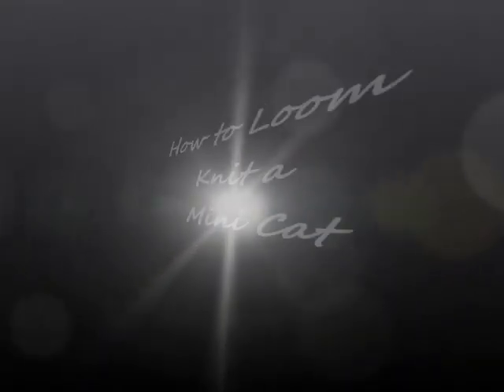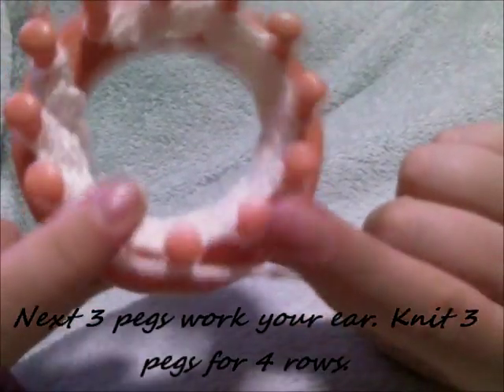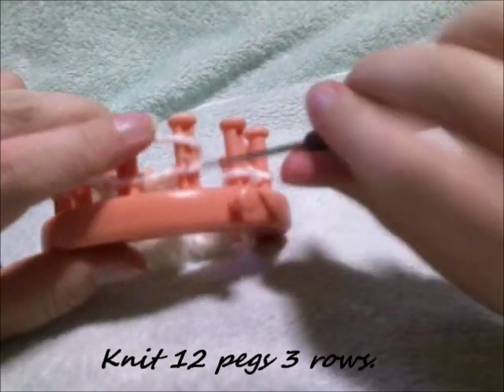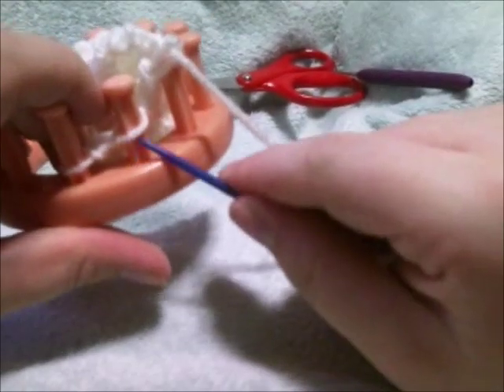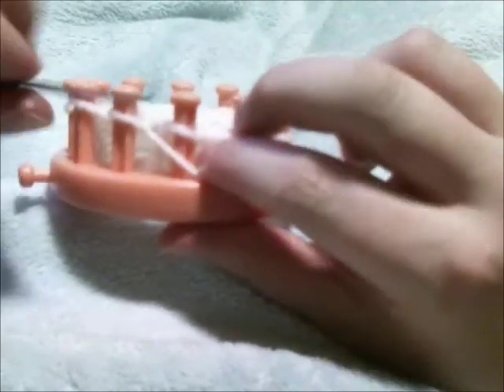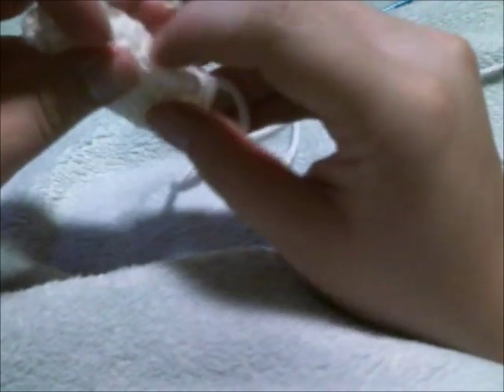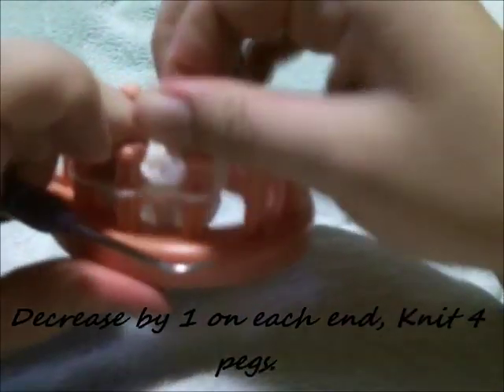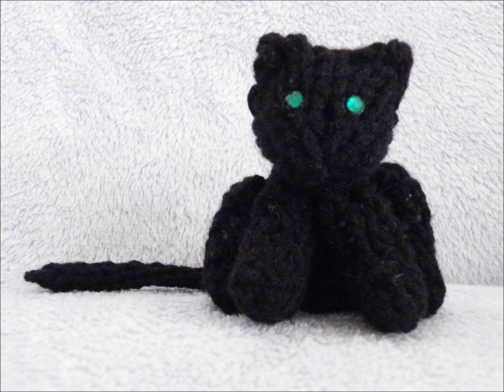How to Loom Knit a Mini Cat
Facebook link to find out up and coming projects and tutorials
DVD How to Loom Stuffed Animals Part 1 Bear, Cat, Dog, and Rabbit Commercial
DVD How to Loom Stuffed Animals Part 1 Purchase

Items Used:
Knifty knitter flower loom, looming hook, crafters needle
Boye crochet hook
Scrap yarn
polyfil
rhinestones
windows movie maker
audacity
coral paintshop pro x4
fujifilm digital camera
logitech web cam